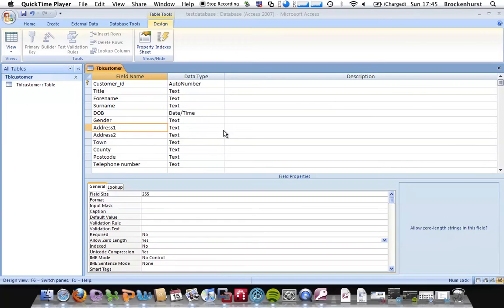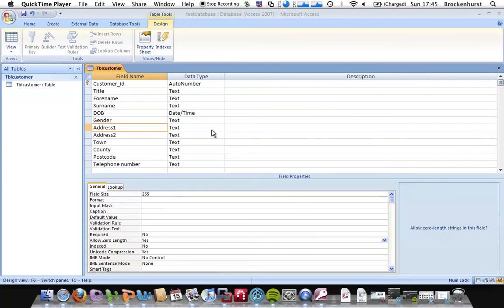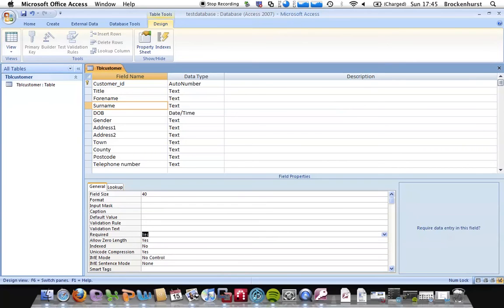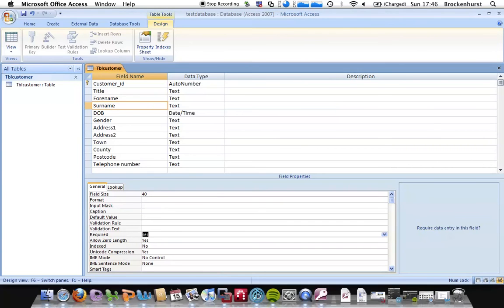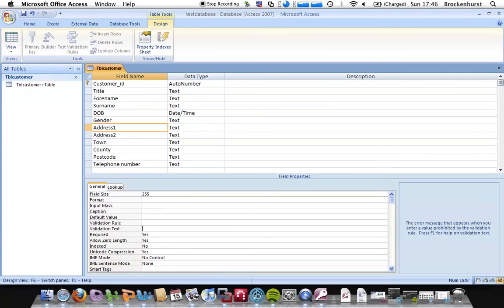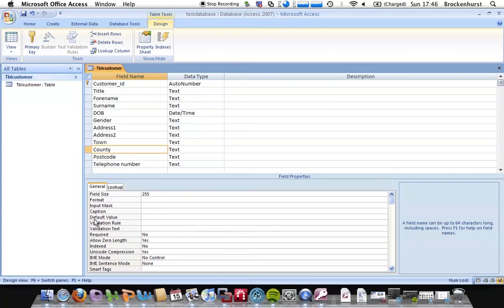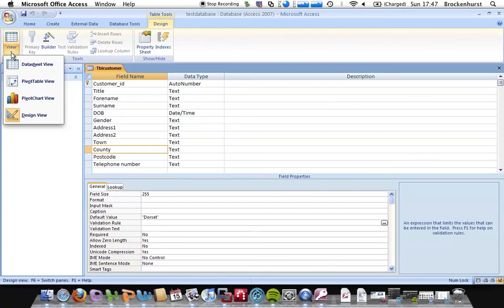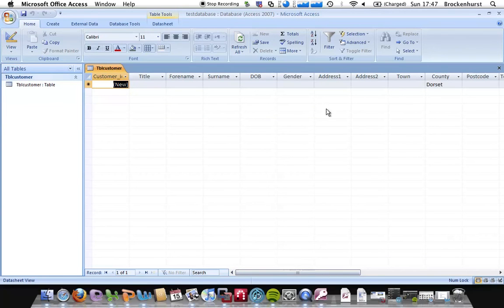2 Defaults and required fields